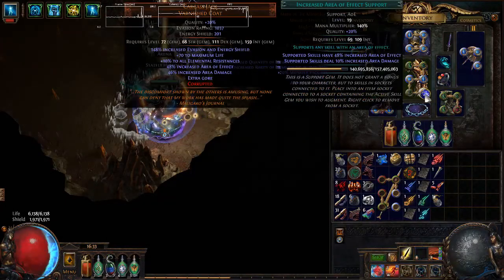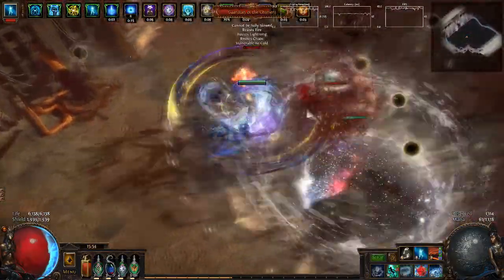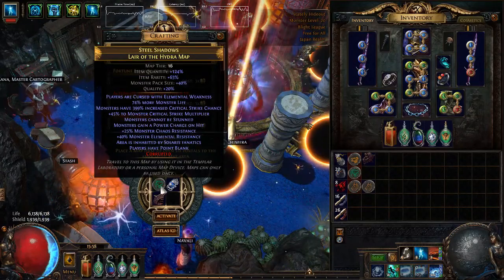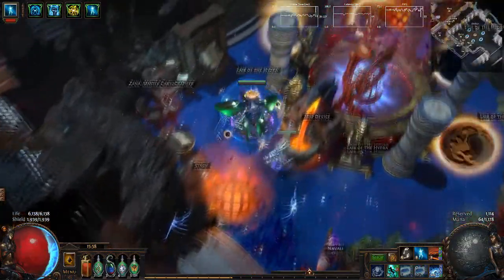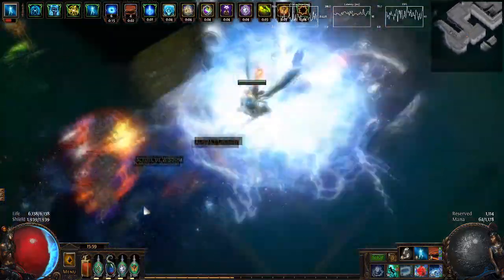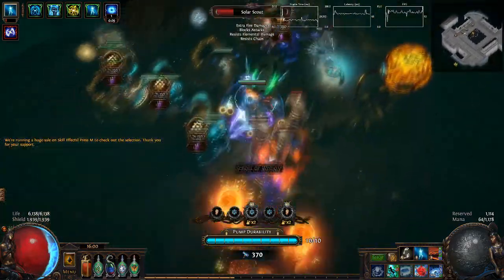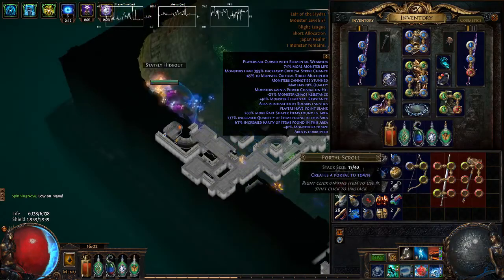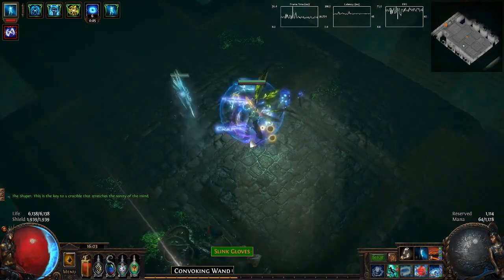POE 3.8 Blight - Cast on Crit Ice Nova Assassin VS Shaper Guardians (DPS check)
Only change being lv 21 Vaal Ice Nova and Increased Crit Gem. Oh and leveled from 93 to 94.

You can also give up some life for the ES nodes like Foresight or Soul Thief, or when you level up further.

(Stream Time is somewhat consistent now, I try my best to keep up but this is not my full time job)